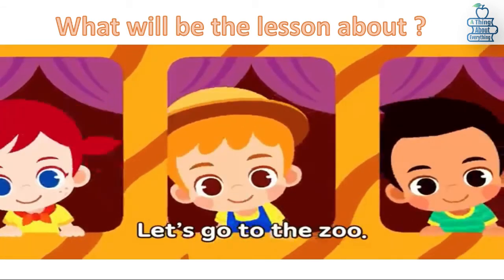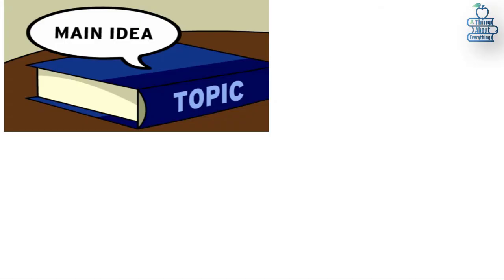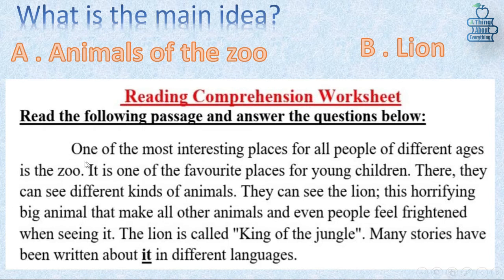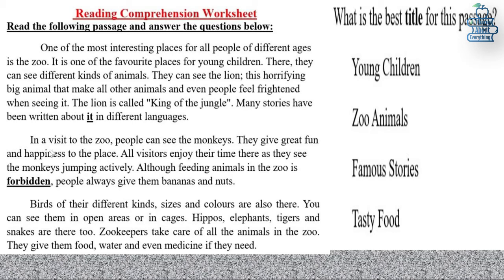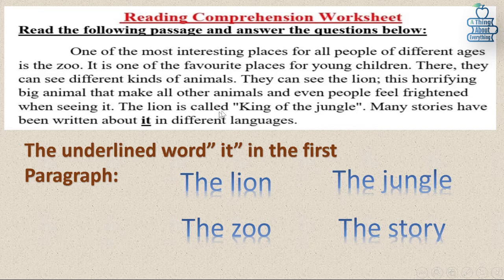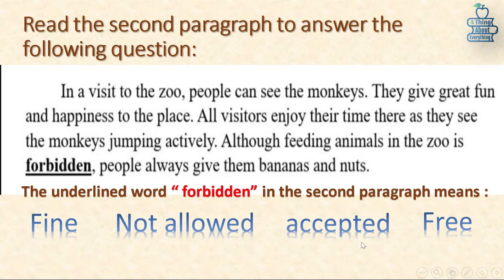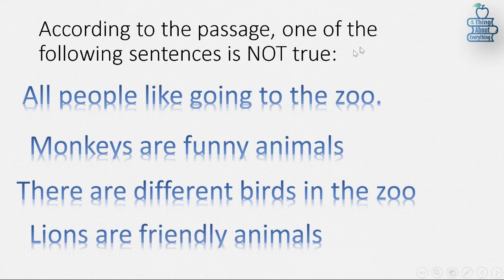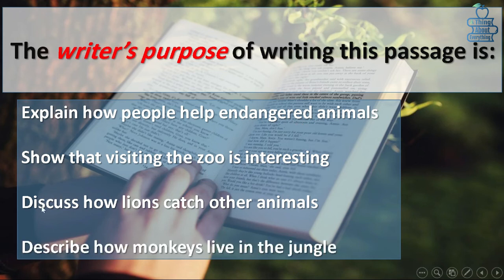شرح لقطعة الفهم Reading comprehension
طريقة التعامل مع قطعة الفهم و كيفية التعامل مع بعض الأسئلة المتكررة عنها

How to deal with the reading comprehension exercise and when to use skimming and scanning.